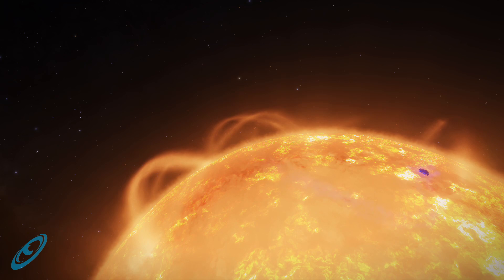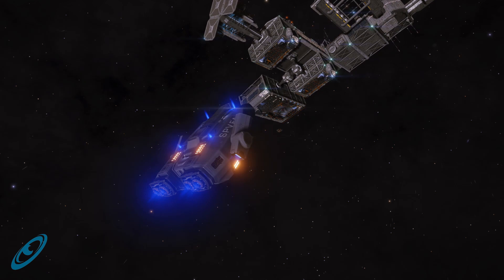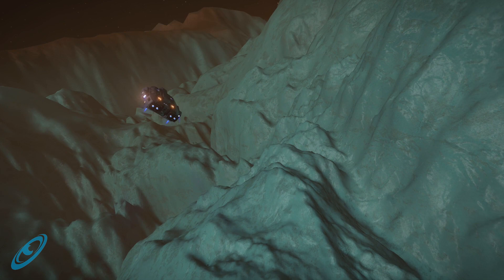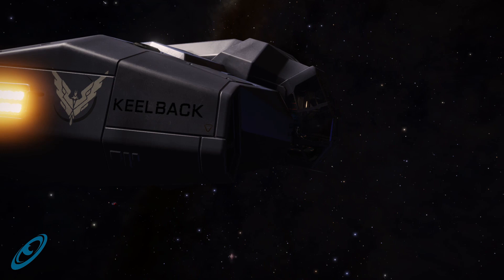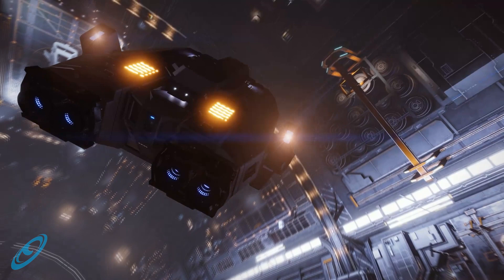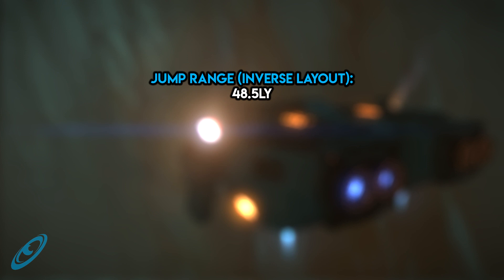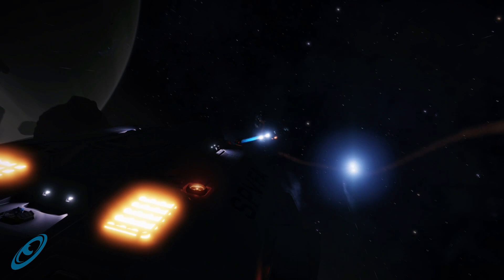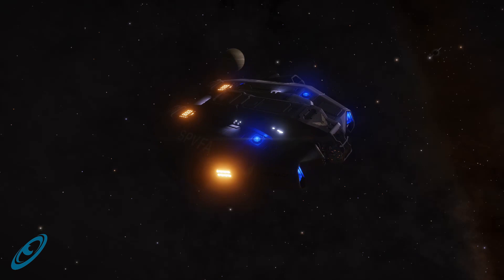Sagittarius Eye Documentary - Ships You Don't Fly: Keelback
You can listen to all of the issue this script was taken from by going or searching for "Sagittarius Eye" in your favourite podcatcher.

By commanders, for commanders.

Supported by:

Alex Freeman
Andre K
Andy Miles
Andy Moss
Anthony Hurley
ASA
Benjamin Bahr
Bill Corbett
Billy Tungate
Brent Woodward
Bryant Adorno
Christopher Scott Withey Jr
CMDR DivorcedPop
CMDR Petrenus
CMDR Pom
CMDR Reise Lang
CMDR Richard Von Older
CMDR Submarino [1IF]
David Brooks
Delta4Phoenix
Eoraptorur
Eric Devoe
Eric J Krastel
Henrik Sverin
IceFire122
James Bush
Jason Sereno
Jester D
Jo Bloe
Jollar Bear
JT Carlson
Justin Thyme
Kai Pelzel
LEAMMO
Lilli Mikalicheck
Liquid
Maak Fischer
MAD-7
Matt Harris
MaximusPsychosis
Mikhail Veretsuk
Nicolas
Nicolas Schuler
Niels Christiansen
Osric Lord-Williams
Pat McNamara
Paul Hixson
Phillip Kujawa
Raorn
Ricardo Lopez
Sean Triner
Simon Haigh
Stephen Herbert
Steven
Stuart Ruffell
Ted Dees

All funds go towards our operating costs.  Contributing even $1 gets your name list in the magazine and on our videos.